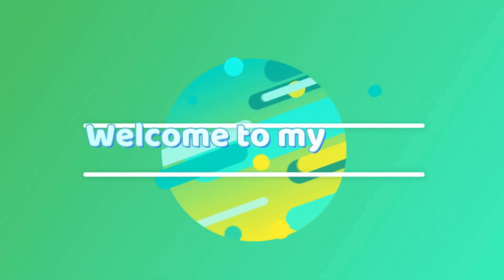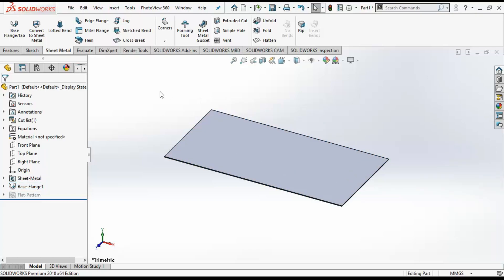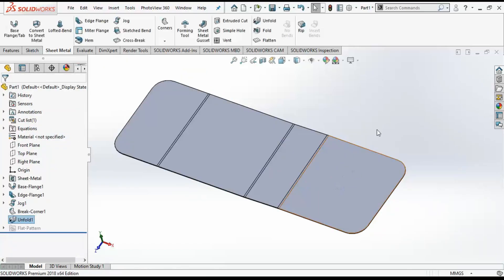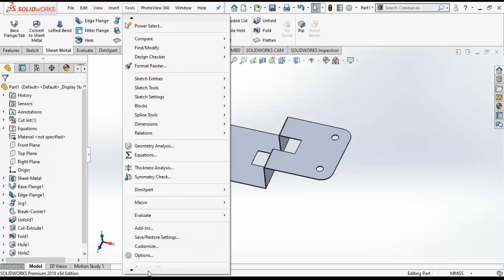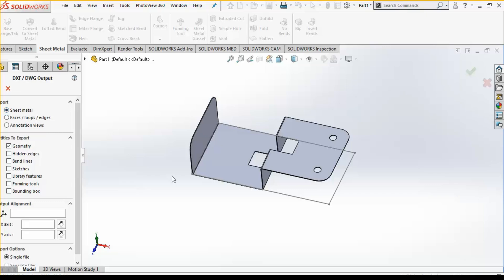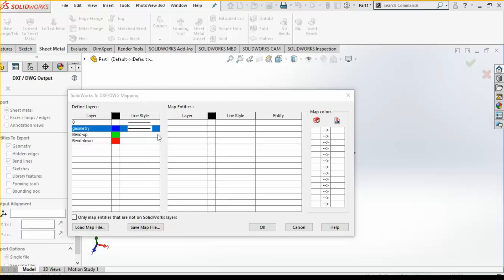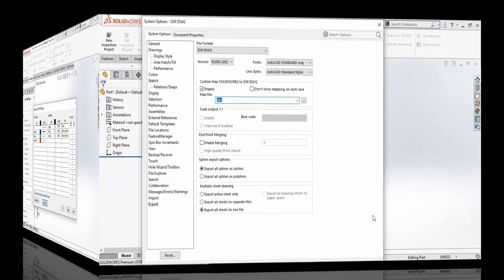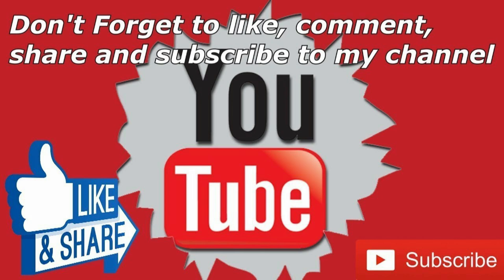Exporting DWG/DXF in SolidWorks Explained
Sheet Metal Bend Lines and geometry edges convert to DXF Layers

🎵 Track Info:
Title: Take It Easy by MBB